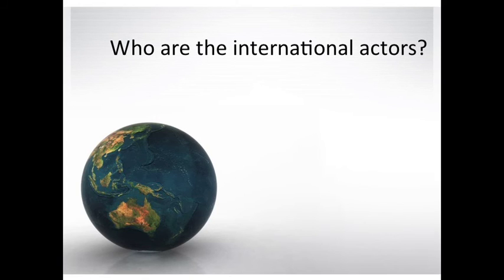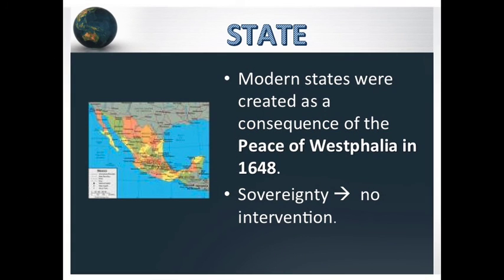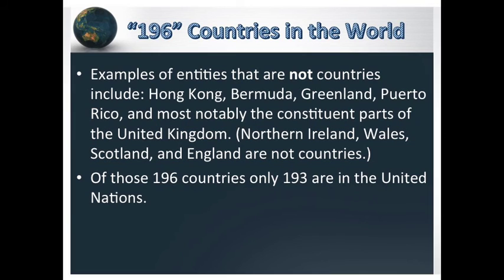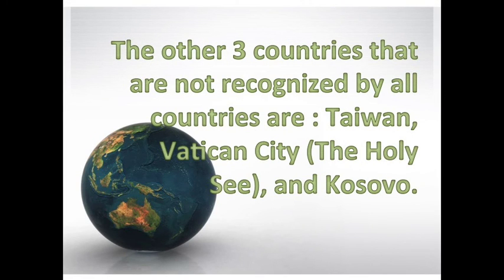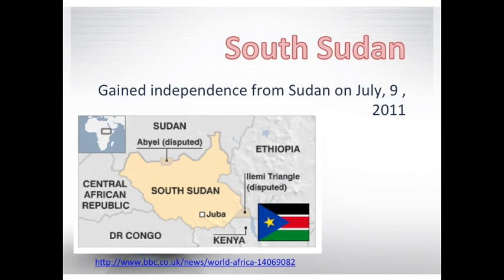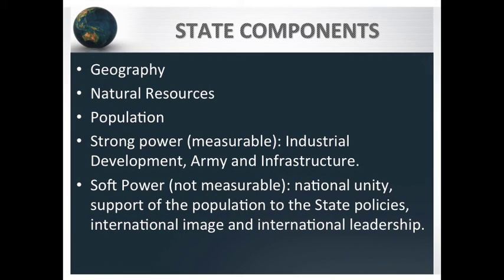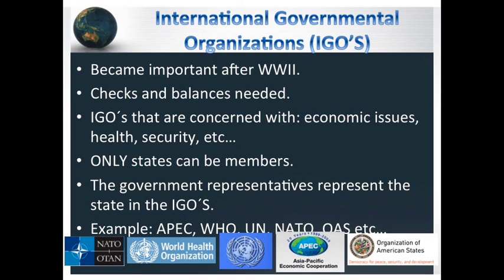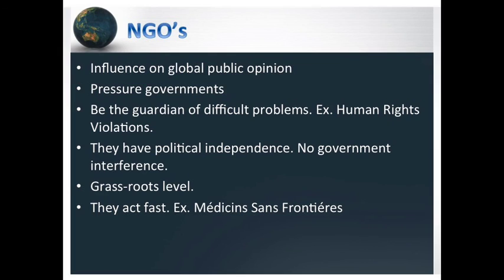International Actors Part 1